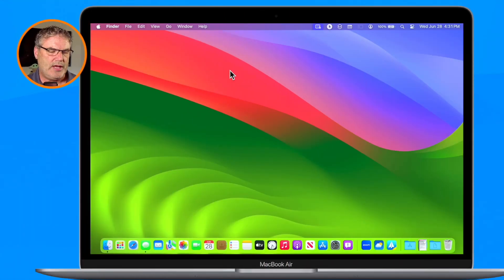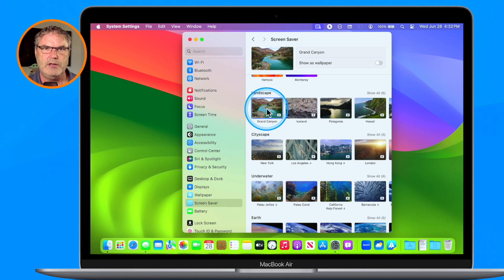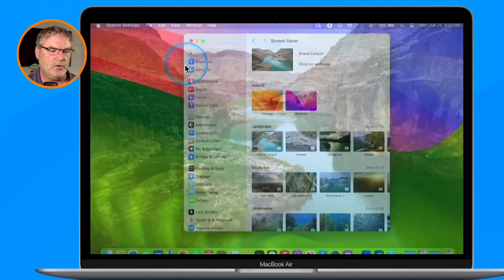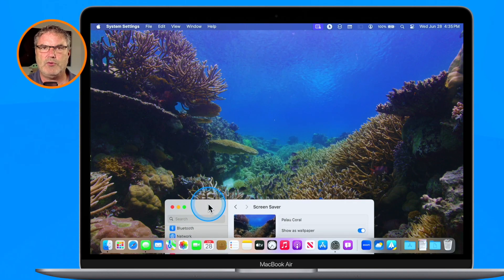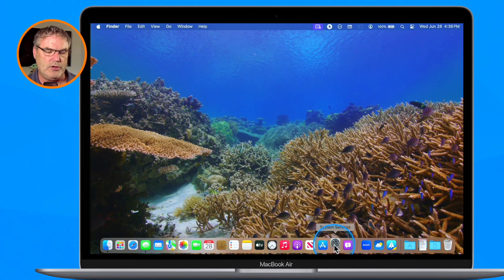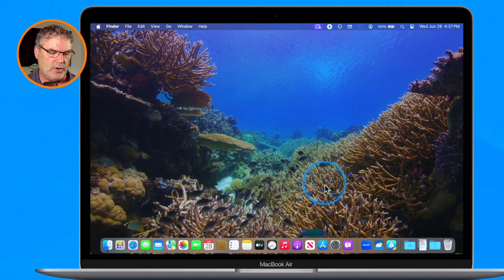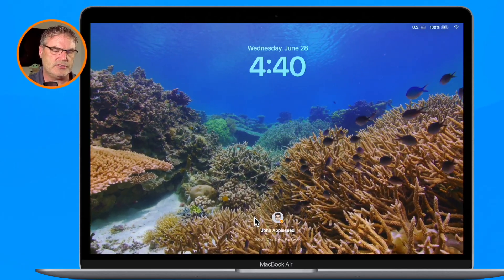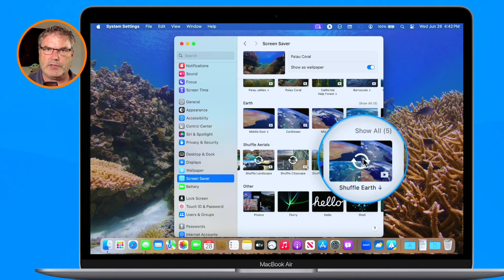New Exciting macOS Sonoma Screensavers to Refresh Your Desktop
Are you tired of your boring old screensaver? Want to spruce up your desktop with some stunning visuals? Look no further than this video on macOS Sonoma screensavers and wallpapers! Join me as I explore how to find and download new screensavers, set them as your wallpaper, and even show the time in a screensaver. Plus, we'll cover some tips and tricks for customizing your screensaver experience. Don't miss out on this opportunity to elevate your desktop game!

Chapters:
00:00 - Introduction
00:57 - Screen Savers Location
01:35 - View Screen Savers
03:26 - Download Screen Savers
03:59 - Screen Savers as Wallpaper
06:30 - Show Time on Screen Savers
07:49 - Lock Screen Settings
08:21 - Set When Screen Savers Start
08:38 - Set When Lock Screen Starts
09:16 - Shuffle Screen Savers
09:40 - Wrap Up